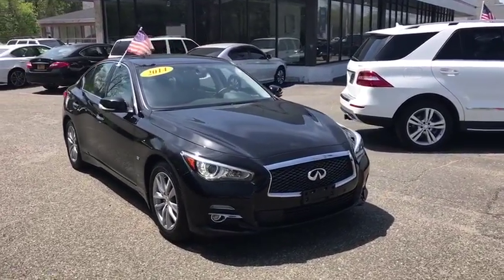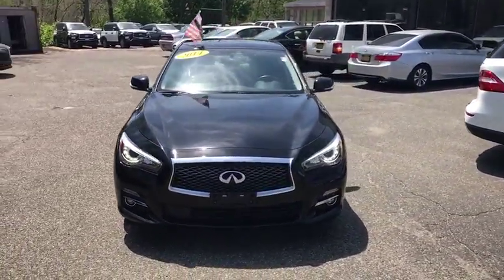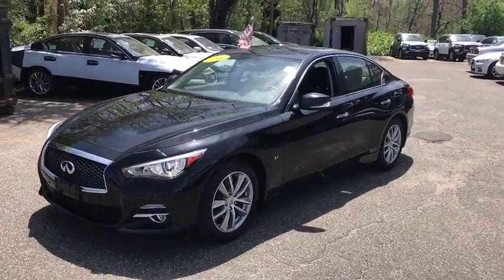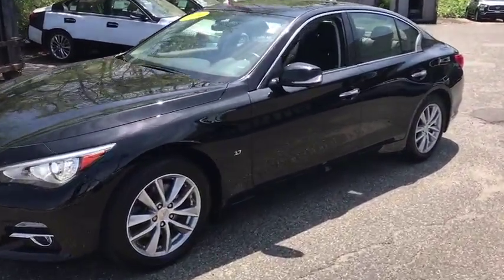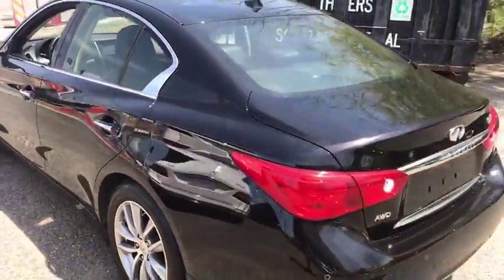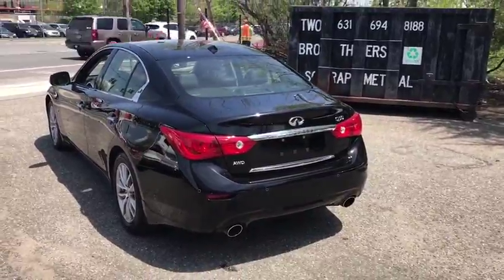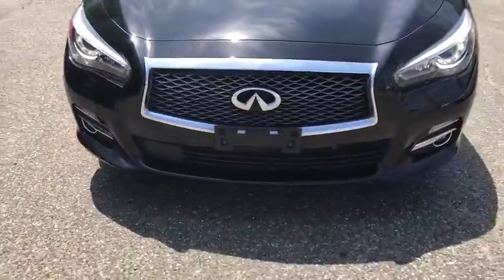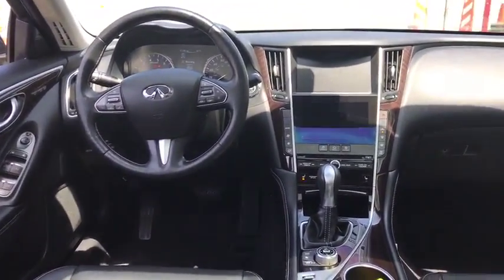2014 INFINITI Q50 Massapequa, Huntington, Hempstead, Long Island, Nassau NY 8486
Black Obsidian [LISTING TYPE] 2014 INFINITI Q50 available in Massapequa, New York at Infiniti of Massapequa. Servicing the Huntington, Hempstead, Long Island, Nassau NY area.